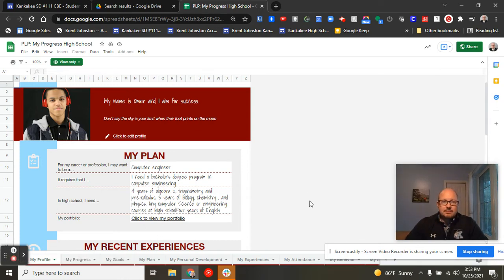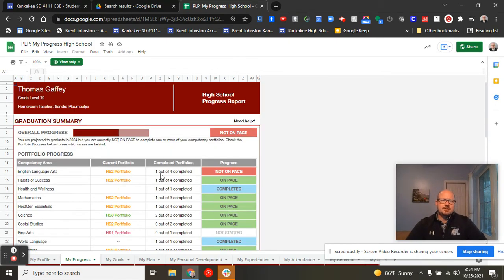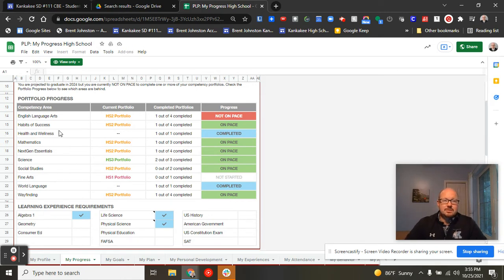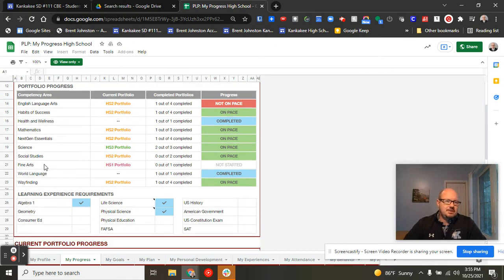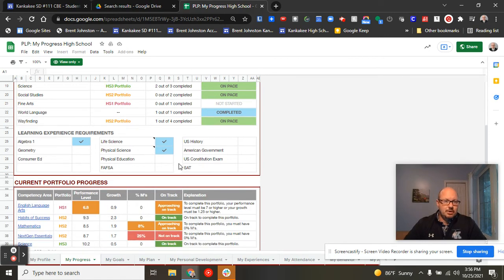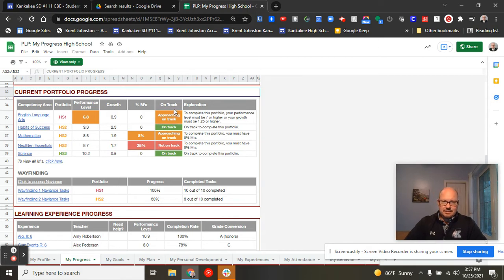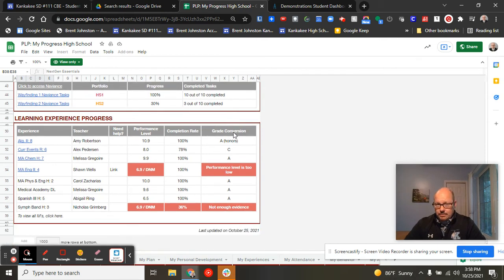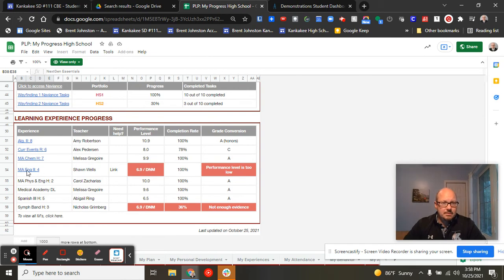Student-Parent My Progress Tab - PLP